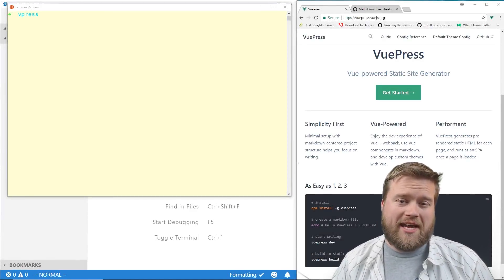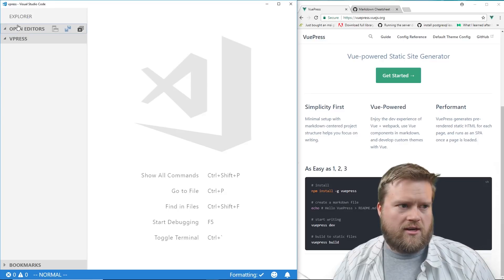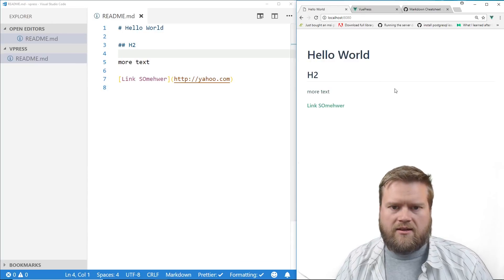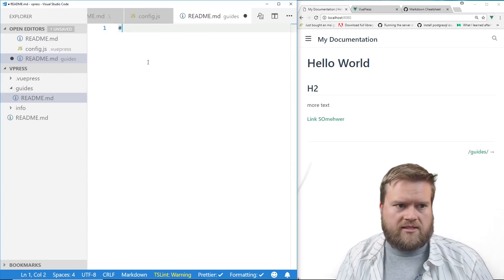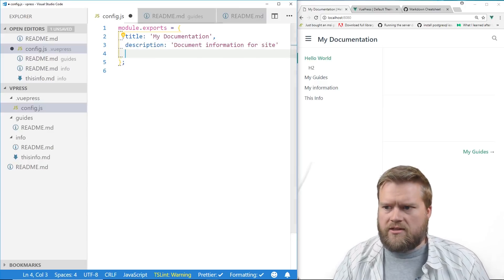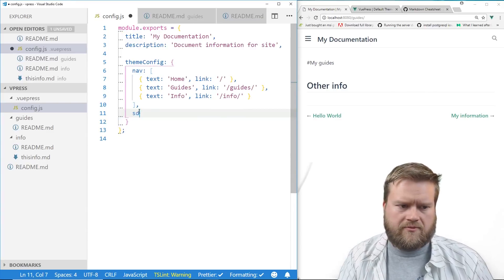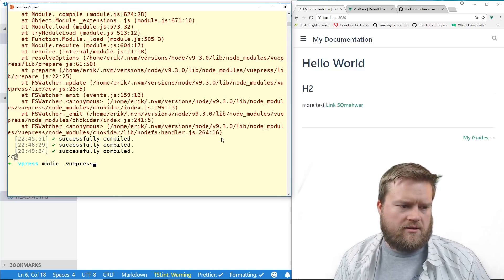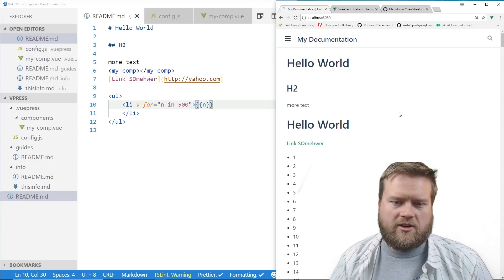VuePress A Vue.js Static Site Generator First Look!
In this video I discuss Vuepress the new Vue.js static site generate by the people who created Vue.js. This markdown centered project will make it easy for you to create documenation for your site